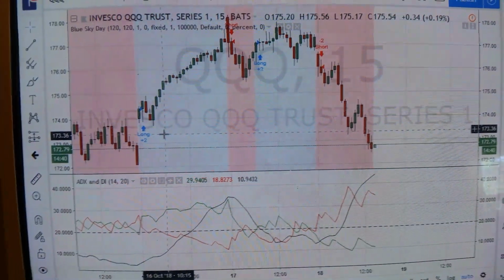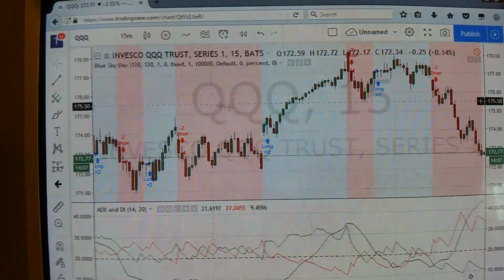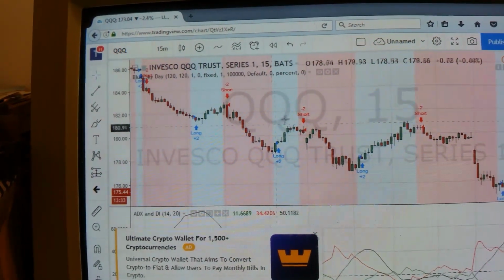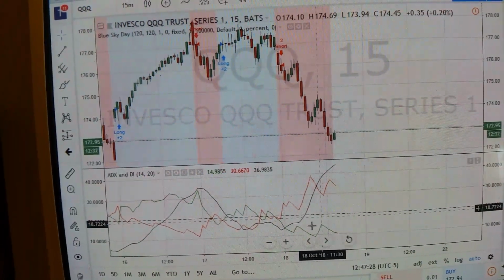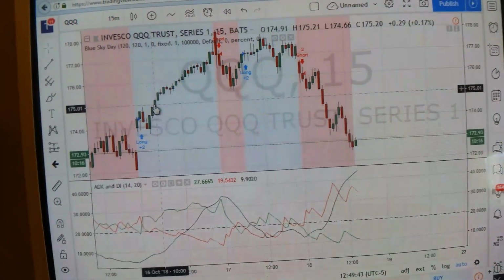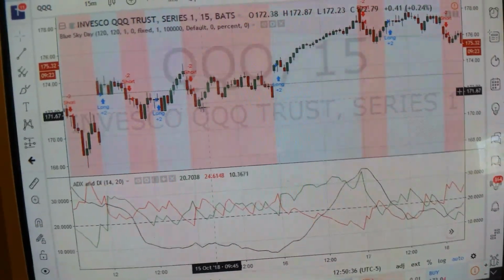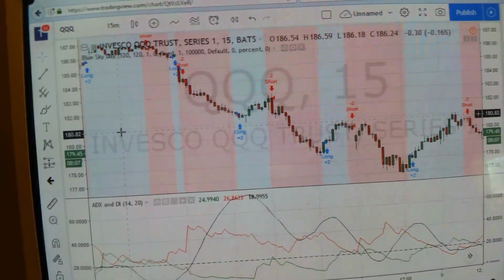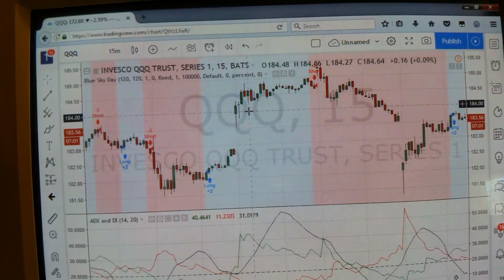How to trade QQQ 15 min using Blue Sky Day indicator